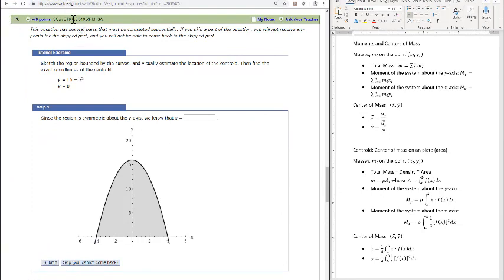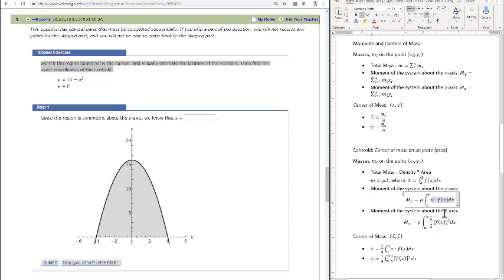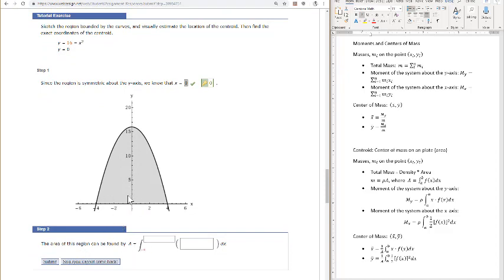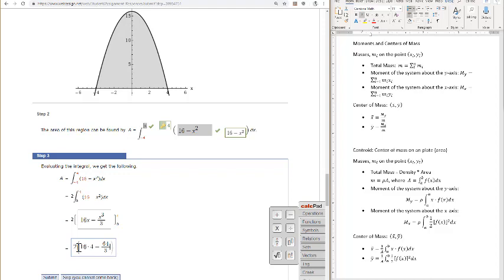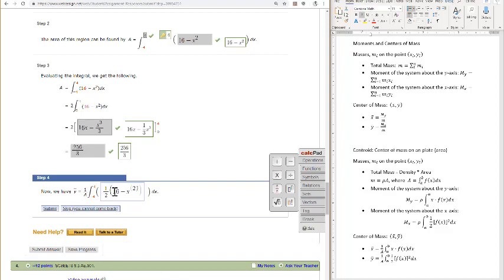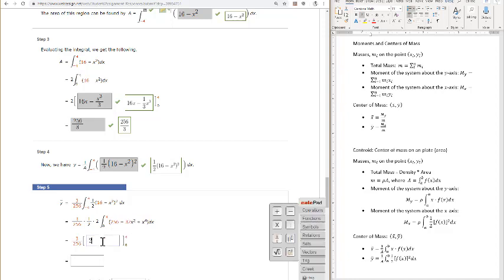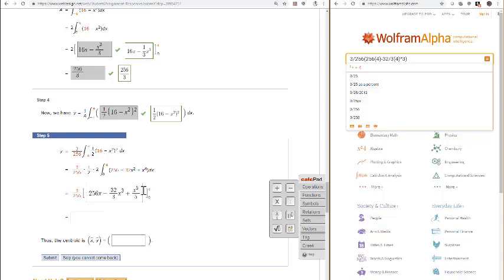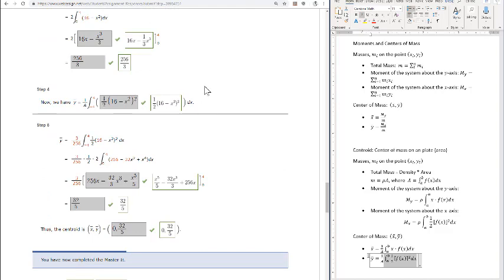m252 lab8.3 #3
Cañada College
Ray Lapuz